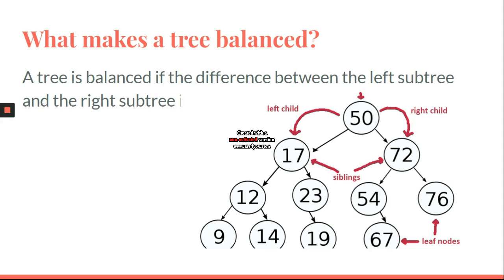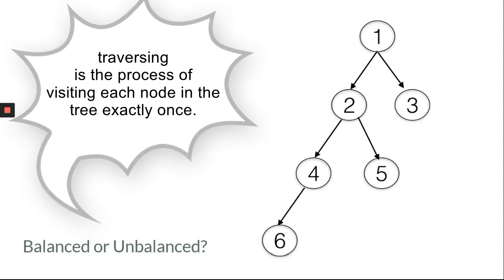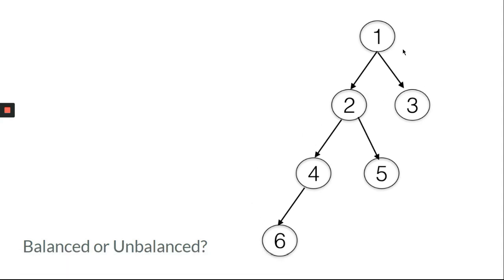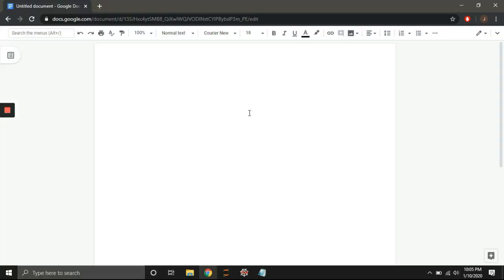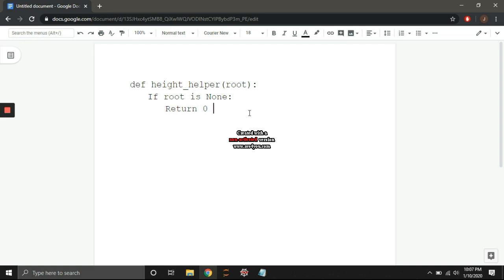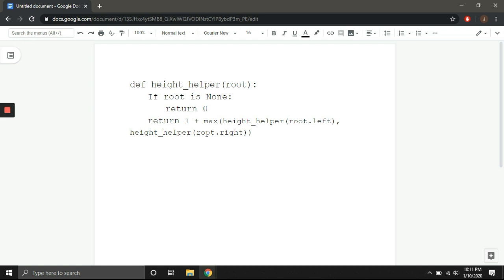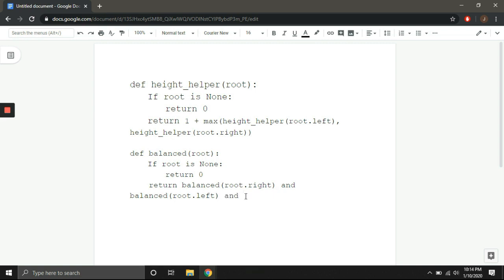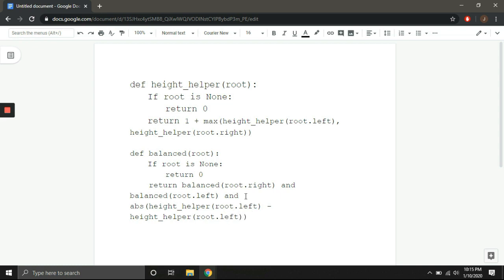Binary trees balanced trees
A video explaining balanced trees and two python functions to use in your class that will find the height and check for balance. This video is helpful for coding interviews.
For:
Algorithms: Coding Interview Tutorials